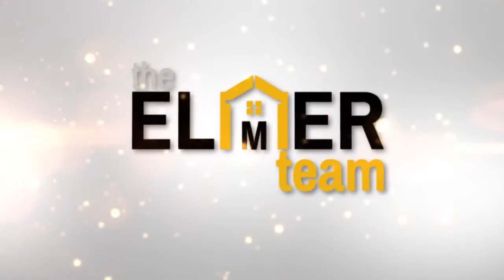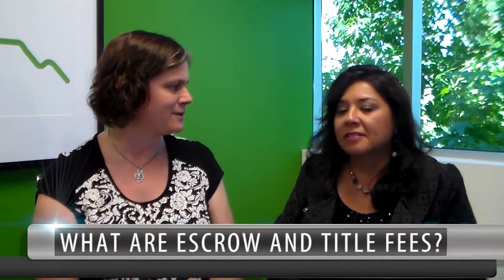Southern California Real Estate: The Costs You Pay as a Home Seller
When you sell a home, there are costs you will incur in the form of title and escrow fees. These are essentially the costs of title and escrow and fees associated with changing hands and the handling of the transaction. For a more detailed breakdown of these costs, I've brought in title and escrow expert Alicia Smith again from Premier Services. Alicia can help you understand all the fees that are paid by the seller and why they are paid. For the full analysis of this important topic, watch this video.

Melinda Elmer
The Elmer Team
66621 E. Pacific Coast Highway
STE 150